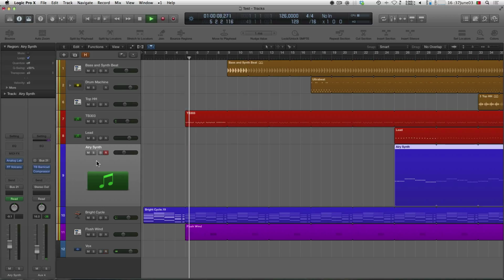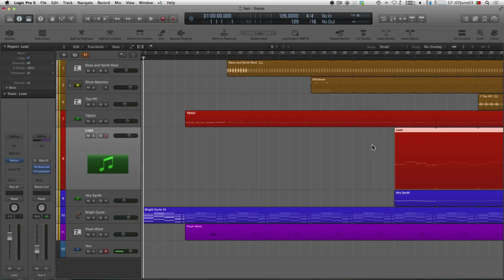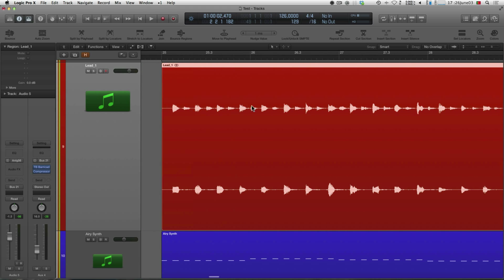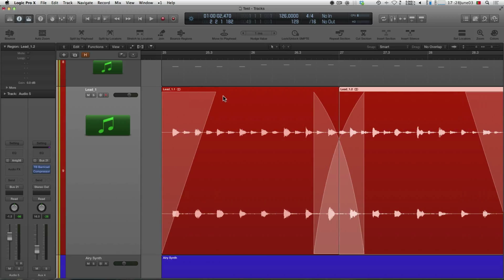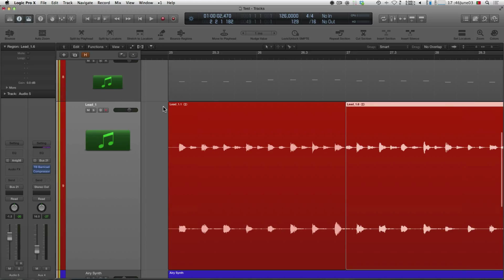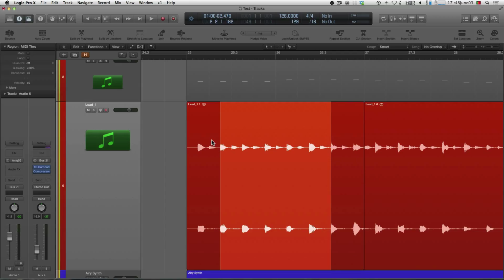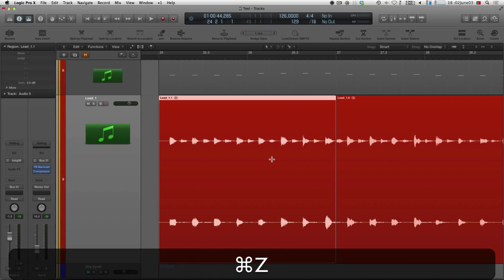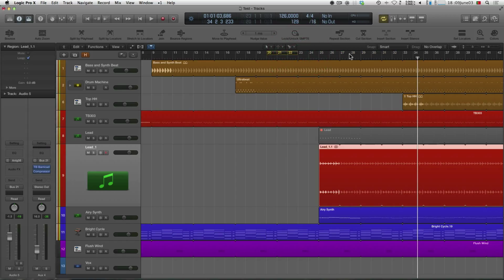Logic Pro X Tutorial I Tools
After 15 years as a Sound Engineer, having  taught Logic Pro Apple certified courses for 7 years and to celebrate 1k members on Logic's Facebook Group where I'm one of the Administrators it was decided that  a series of tutorials would be created.
This is the first one and it's about Logic Pro X's editing tools.

Please visit my artist page on Facebook.